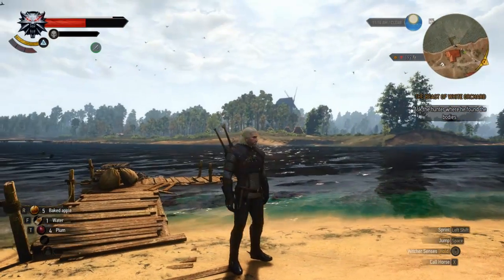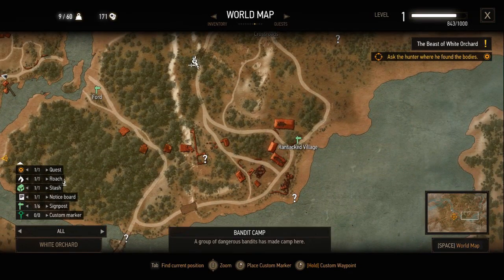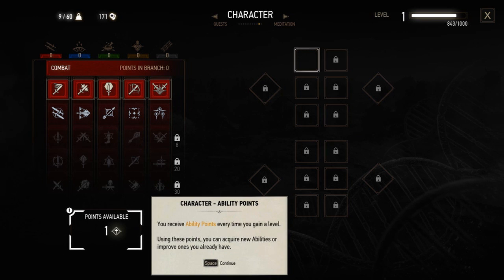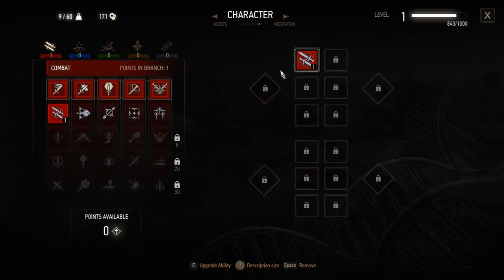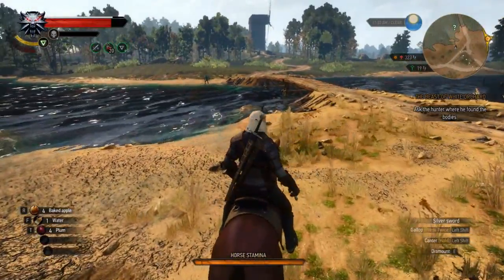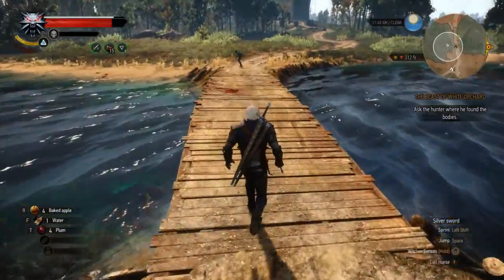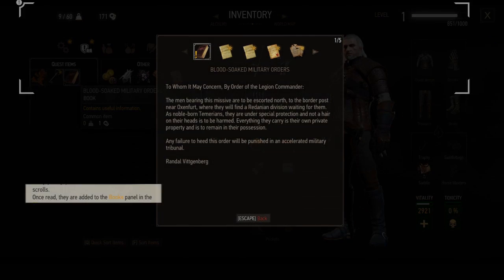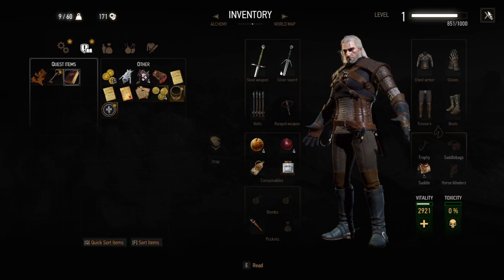#13 Blind Lets Play of The Witcher 3! Point of Interest! Place of Power and Temerian Lily Key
Hello friends! ClutzyGamer here!
Welcome to The Witcher 3! Watching the amazing graphics of this game is what inspired me to save up for my computer in the first place! A fantasy world with such a dark depth.

Points of Interest! Place of Power and The Temerian Lily Key!

The Witcher 3 is an amazing game developed by CD Projekt RED.
Can i do everything? I’m gonna try!